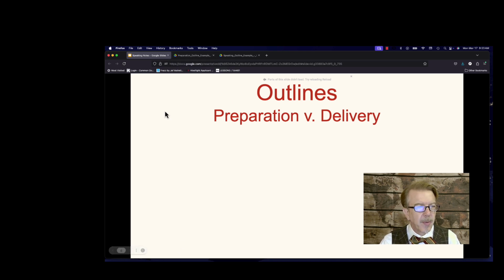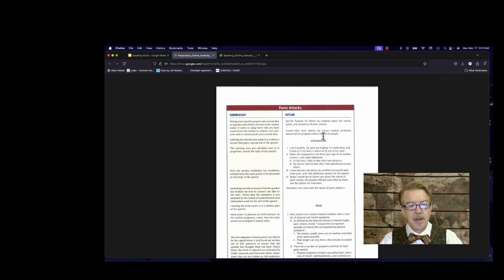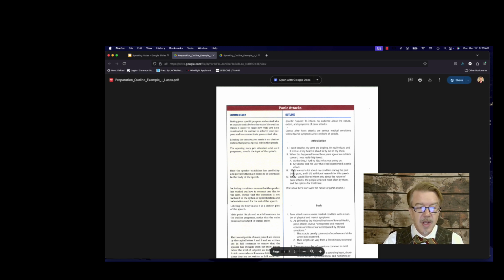Speaking Notes COMM 101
Extemporaneous
Introductions
Recording Tips
Preparation Outline vs. Speaking Outline